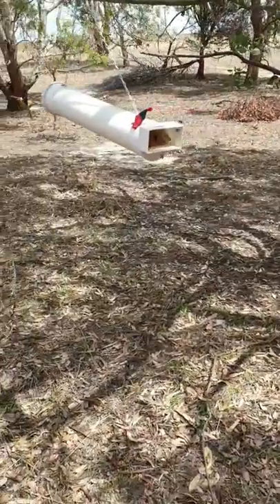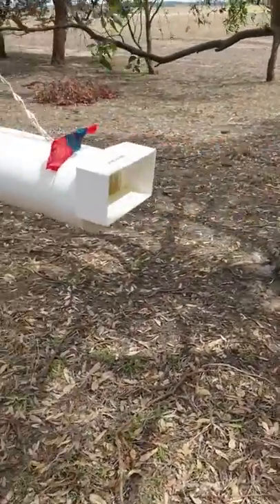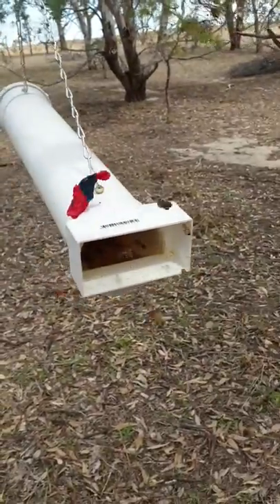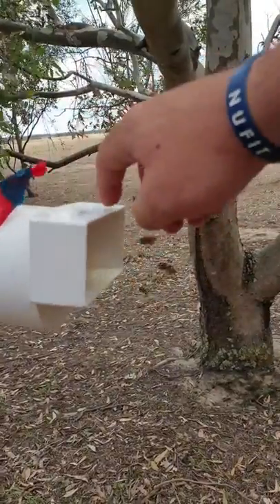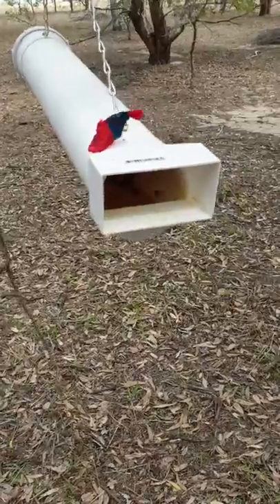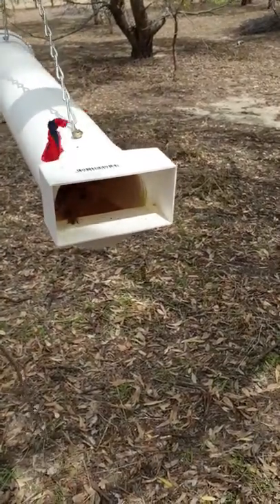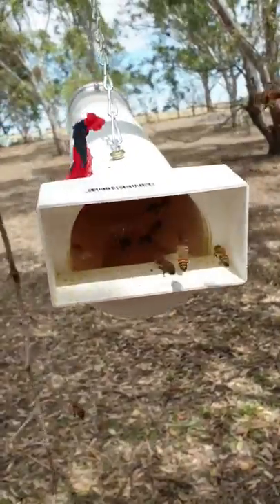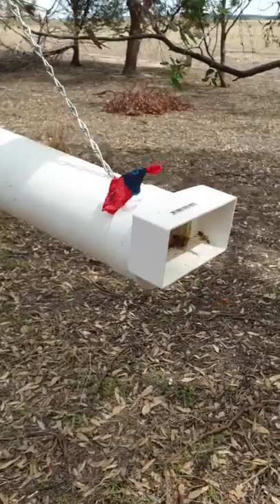The easy Pollen feeder - Australian Beekeeping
We came across this very simple plan for pollen substitute feeding. Wanted to take a moment to show you all how we are doing it